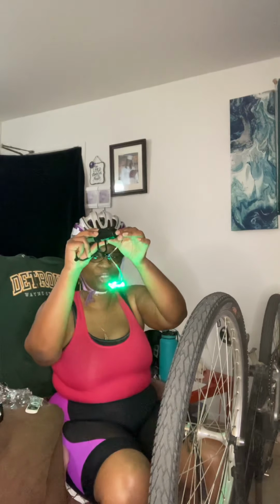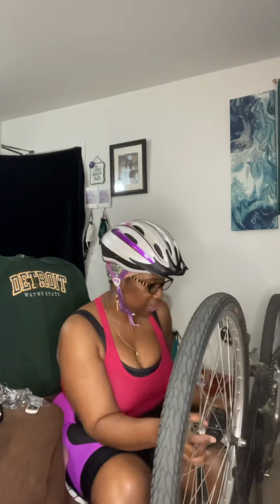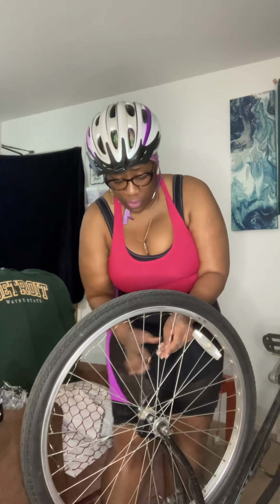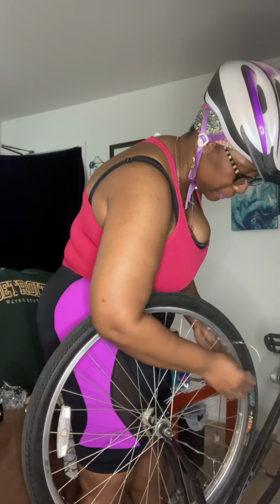Bright Bike Lights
Doing what I love and loving what I do.
I’m a hot girl. I do hot things.
Don’t forget to live through it all no matter your brain 🧠 diagnosis. Have fun for as long as you can because I do.
I’m here, grateful, blessed, and going through the process for as long as the journey allows me to do so.

~Choose to be free and happy it’s all up to you~